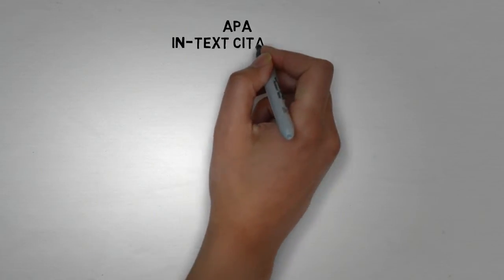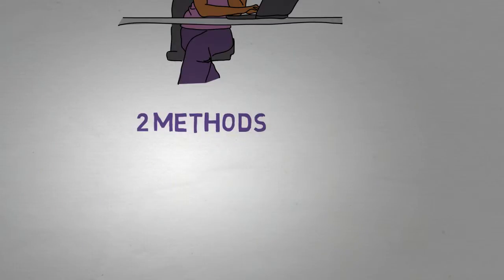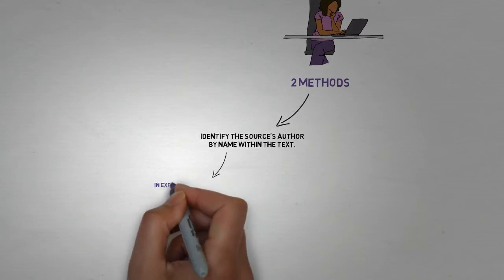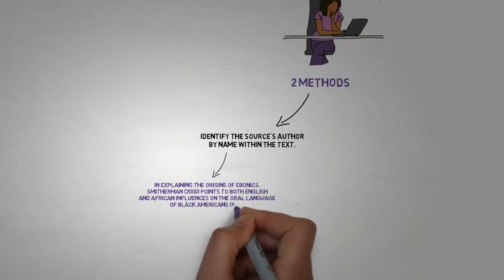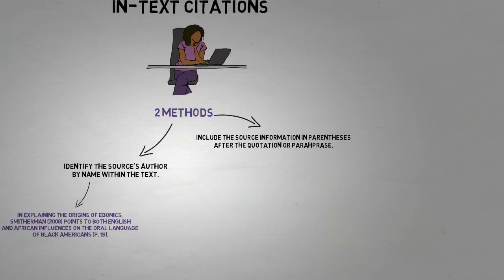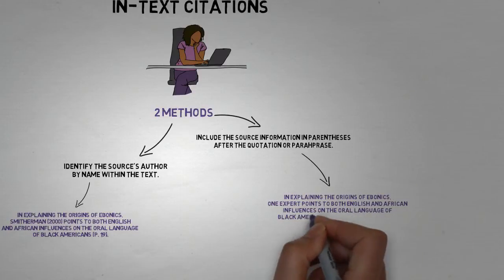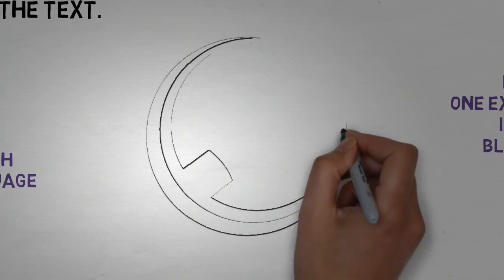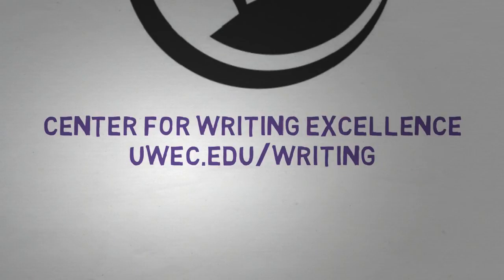APA In Text Citations